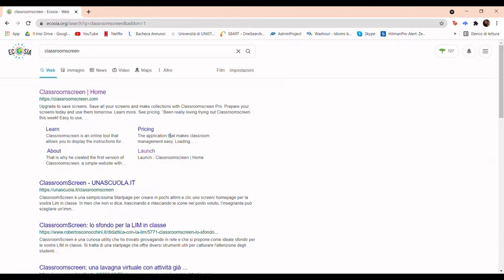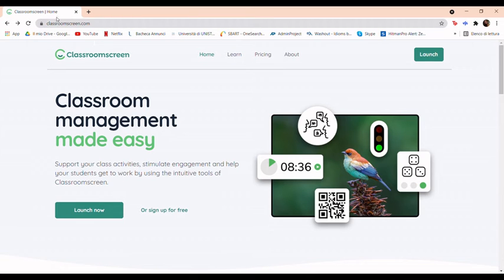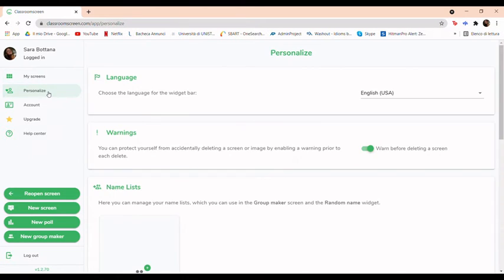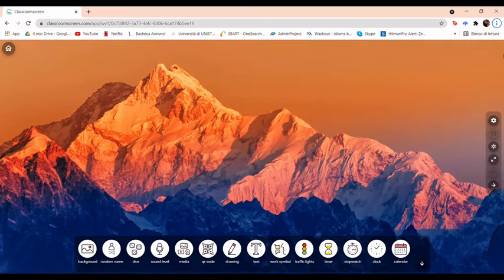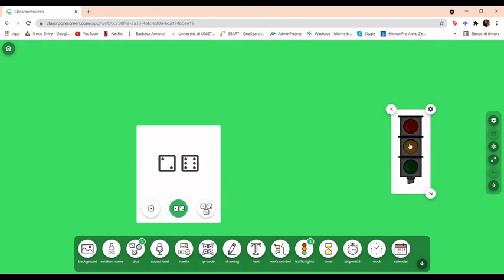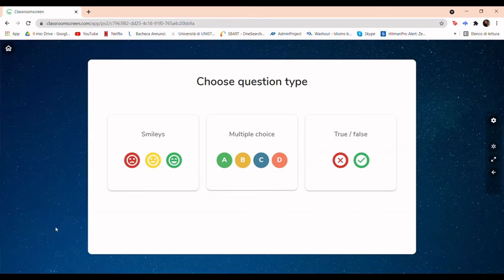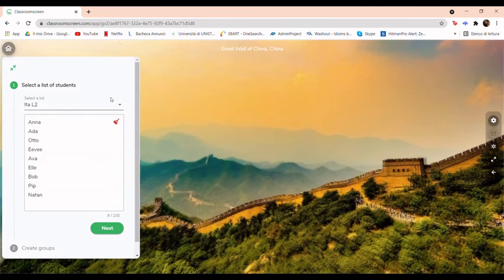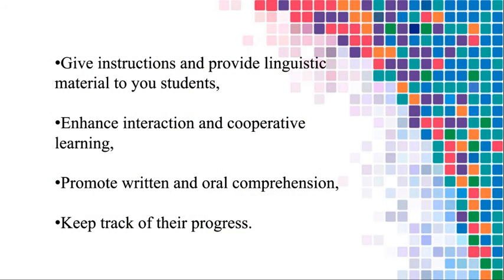IDEAL Tutorial: Classroomscreen (English)